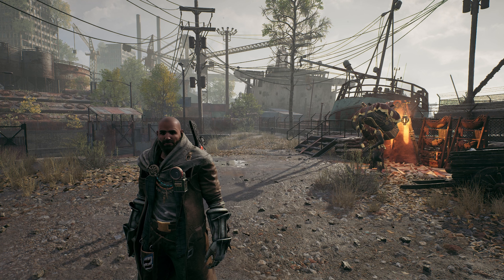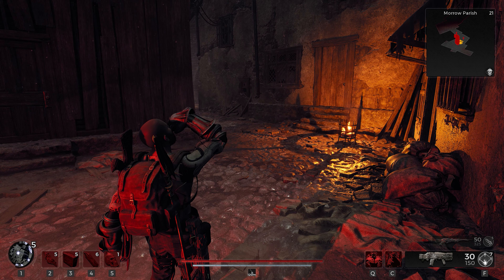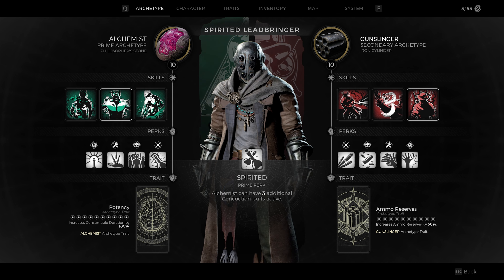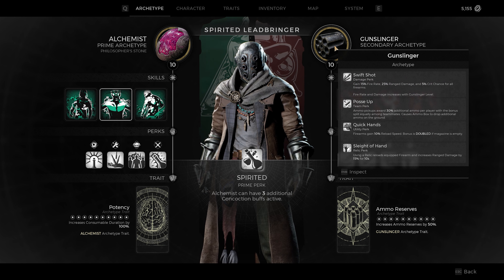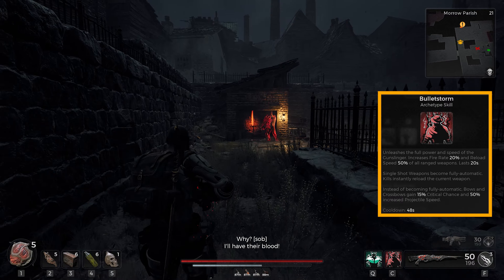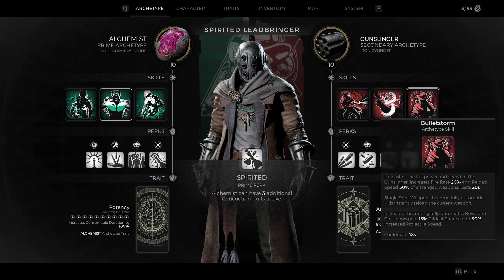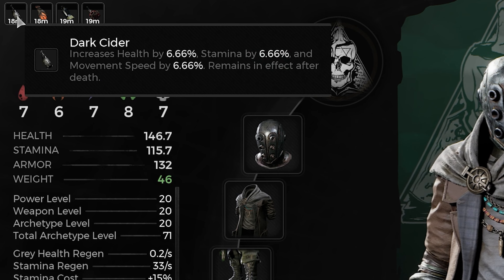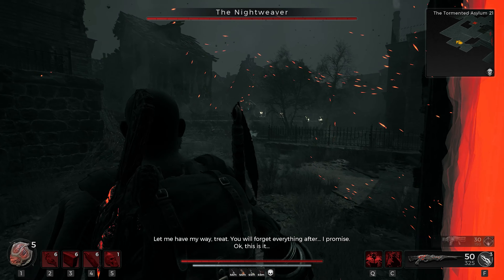AMAZING Remnant 2 BLEED Build - THERE WILL BE BLOOD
Join me for the Bleed build I'm currently using in Remnant 2. Amazing damage and reliable survivability are the main strengths of this build so you'll be able to start working your way through Nightmare and Apocalypse tiers with relative ease. There will most definitely be blood!

00:00 Intro
00:28 Build Archetype Overview
03:36 Armor
04:07 Stat Overview and Concoction Benefit
05:26 Weapons
08:00 Amulet & Rings
10:37 Relic
11:56 Traits
14:03 Outro and Thanks